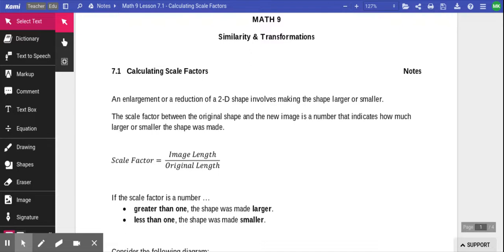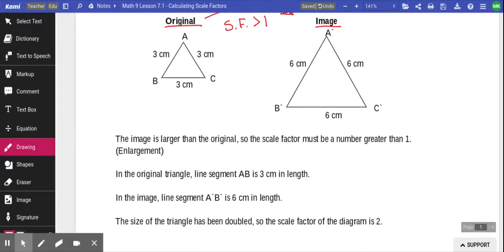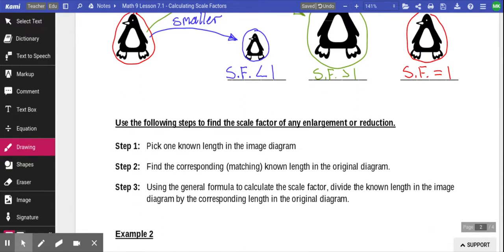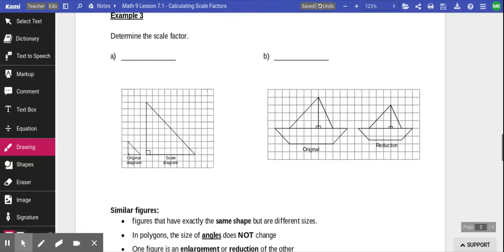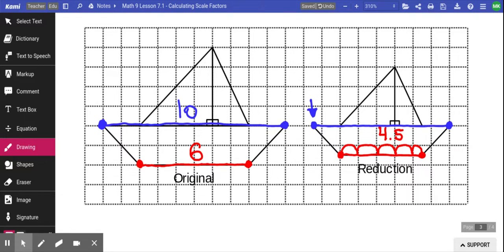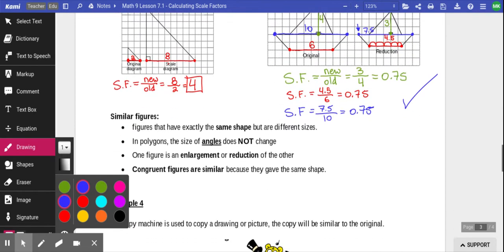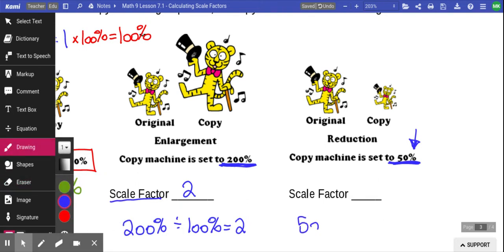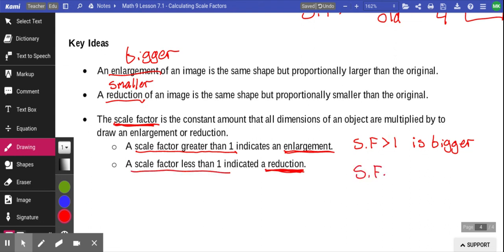Math 9 Lesson 7.1 - Calculating Scale Factors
Math 9 Unit 7 Lesson 1 (lesson 7.1) calculating scale factors